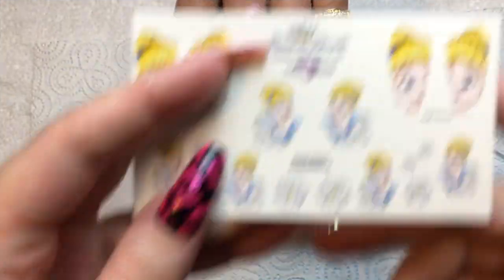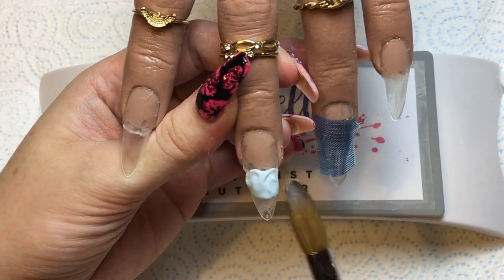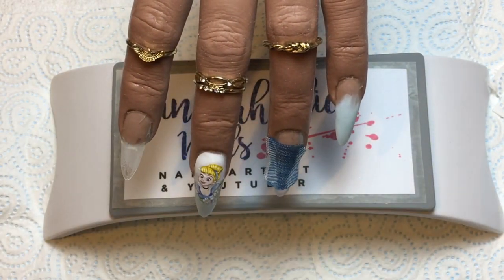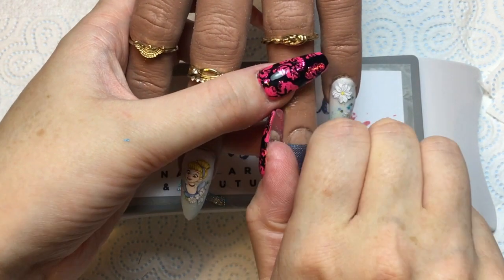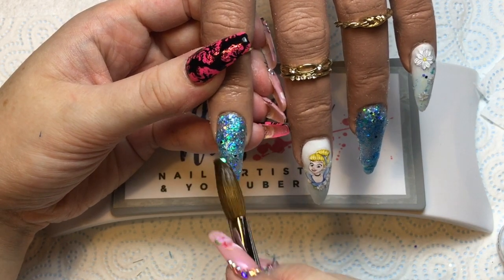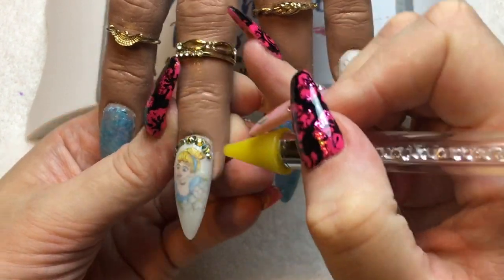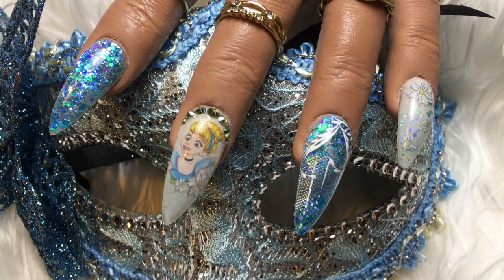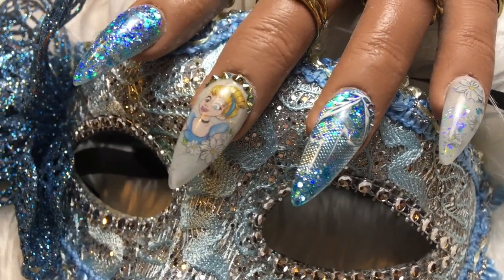Queen of Decals & Sticky Diamond | Cinderella | Acrylic Design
Hey Lovelies,
In this video I'm using the Cinderella Queen of Decals & Sticky Diamond collaboration decals. I'll be using the other characters in designs soon too.
Much Love
Helen 💋

● Ice Lolly
● Whipped Cream
● Clear Candy

● Light Blue

● FX4 Hand - Tanned
● Bling Adhesive
● Picker Upper

● White Gel Paint
● No 11 Gel Paint Nail Art Brush

💕My Recomendations💕
• Queen of Decals - Hellie10 (10%)
• Nail Tech Supplies - ntscinderhellie10 (10%)
• Charlies Nail Art – CHN10 (10%)
• Kiki London Gel Polish - Cinderhellie (15%)
• Beauty Big Bang - CINE10 (10%)

• Song: Ikson - A While (feat. Carl Storm) (VLOG MUSIC - No Copyright)